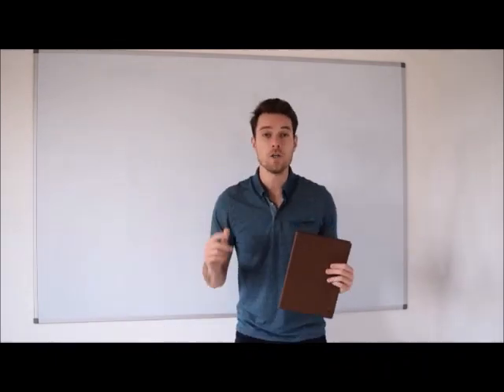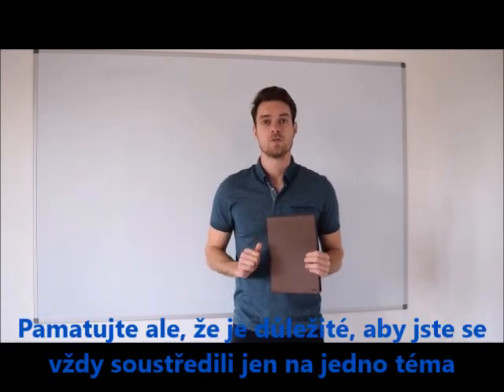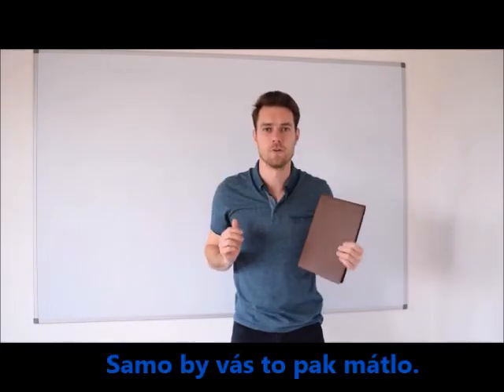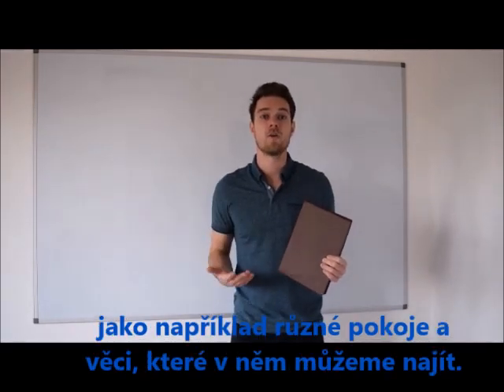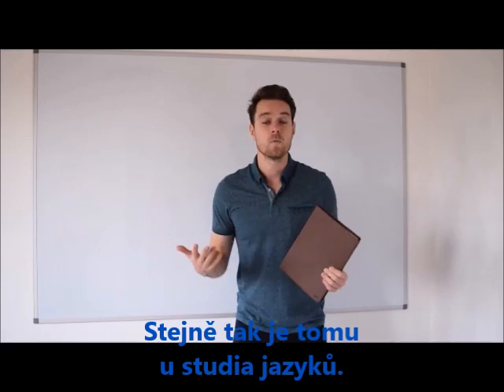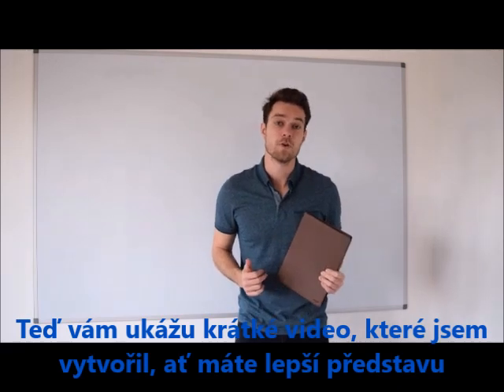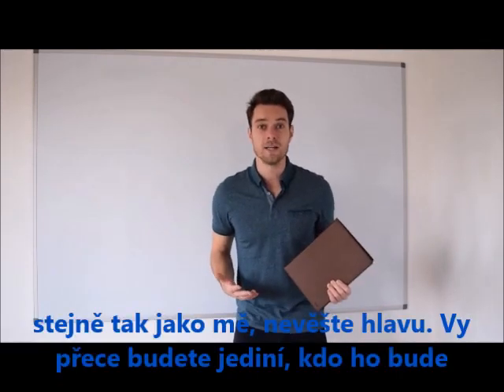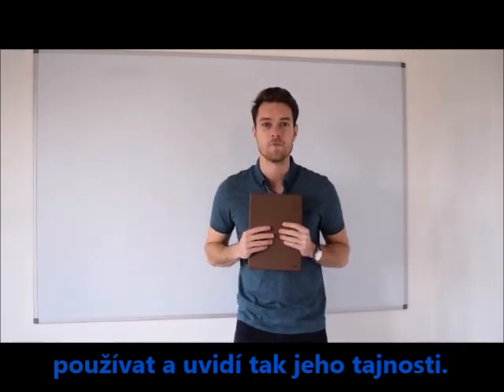How to learn languages more easily?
Many people struggle with remembering new vocabulary. Check out this video and find out how easy it can actually be!

H6-3NS3n_I